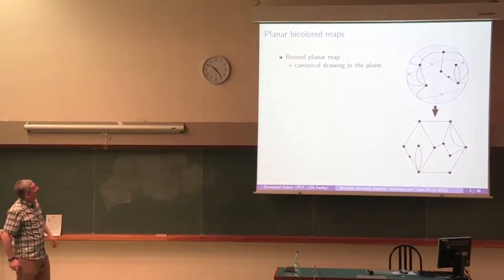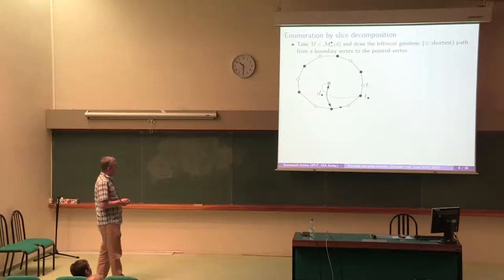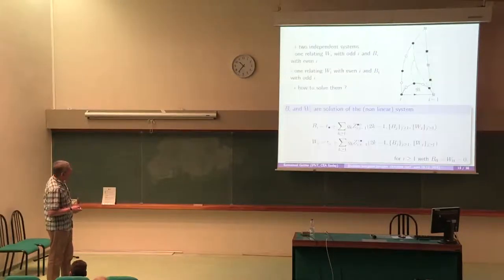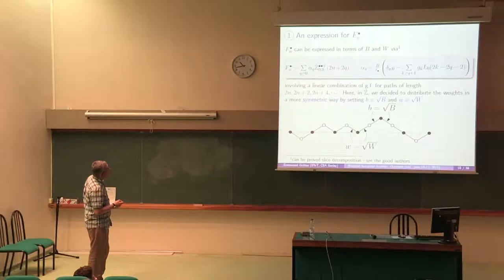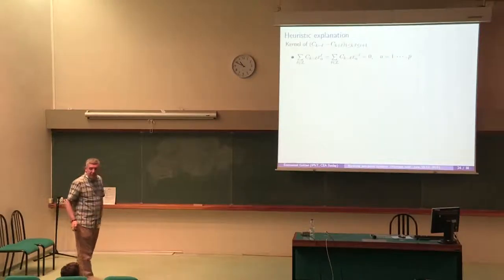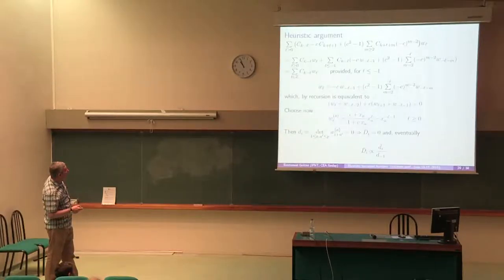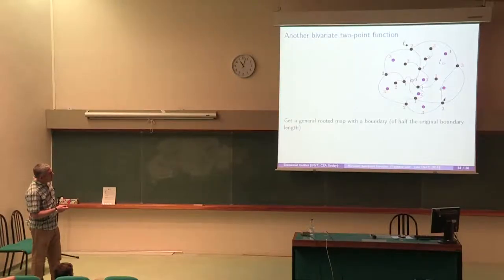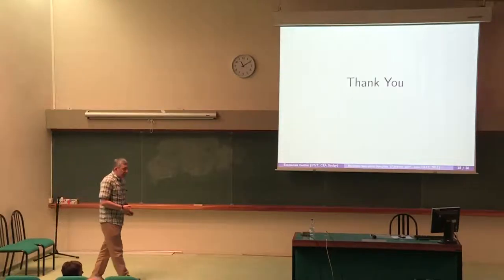Emmanuel Guitter "A bivariate two-point function for planar bicolored maps"